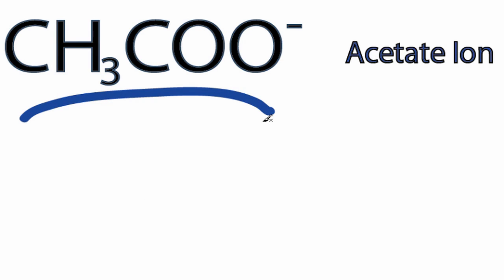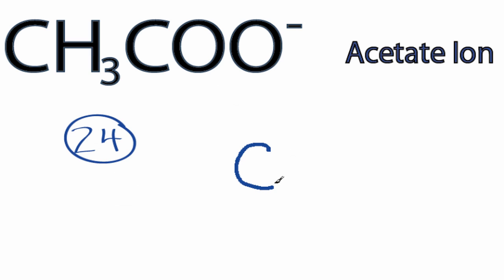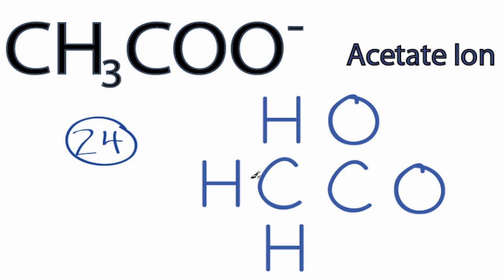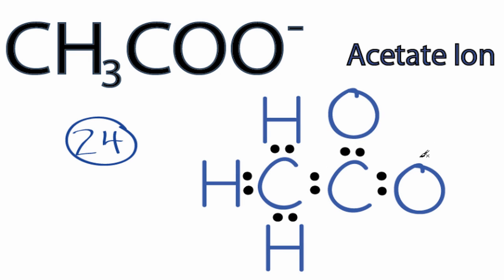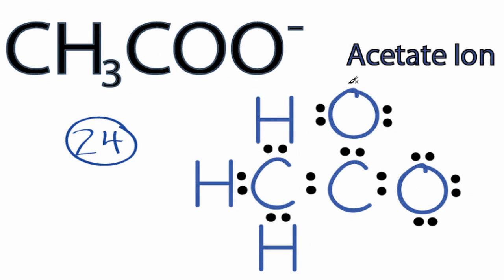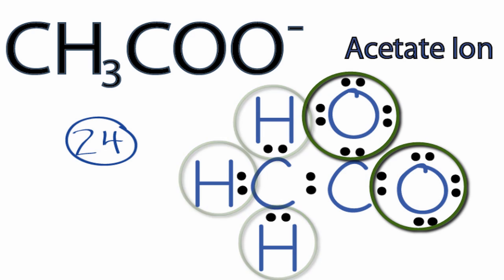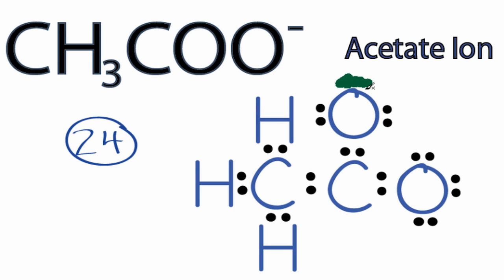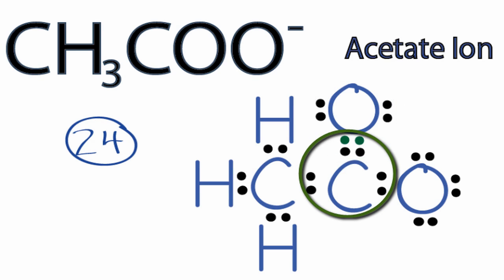CH3COO- Lewis Structure: How to Draw the Lewis Structure for CH3COO-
A step-by-step explanation of how to draw the CH3COO- Lewis Dot Structure (Acetate ion).

For the CH3COO- structure use the periodic table to find the total number of valence electrons for the CH3COO- molecule. Once we know how many valence electrons there are in CH3COO- we can distribute them around the central atom with the goal of filling the outer shells of each atom.

In the Lewis structure of CH3COO- structure there are a total of 24 valence electrons. CH3COO- is also called Acetate ion.

Also note that you should put the CH3COO- Lewis structure in brackets with as 1- on the outside to show that it is an ion with a negative one charge.

Steps to Write Lewis Structure for compounds like CH3COO-
1. Find the total valence electrons for the CH3COO- molecule.
2. Put the least electronegative atom in the center. Note: Hydrogen (H) always goes outside.
3. Put two electrons between atoms to form a chemical bond.
4. Complete octets on outside atoms.
5. If central atom does not have an octet, move electrons from outer atoms to form double or triple bonds.

Lewis Structures, also called Electron Dot Structures, are important to learn because they help us understand how atoms and electrons are arranged in a molecule, such as Acetate ion. This can help us determine the molecular geometry, how the molecule might react with other molecules, and some of the physical properties of the molecule (like boiling point and surface tension).